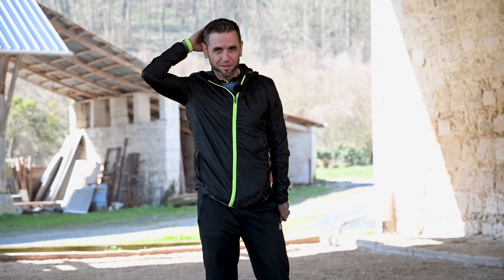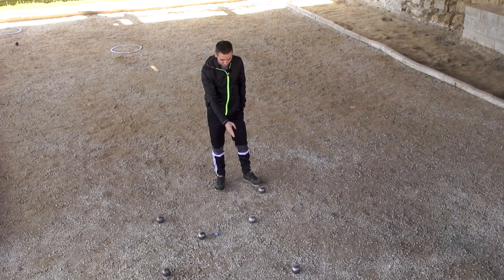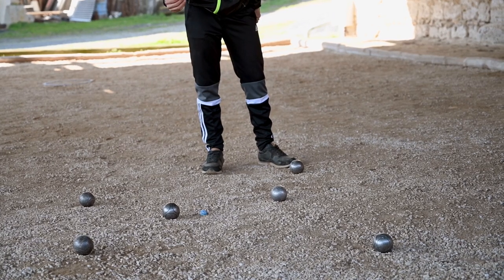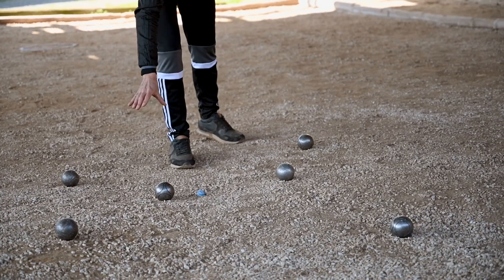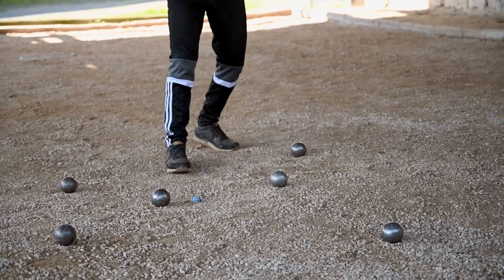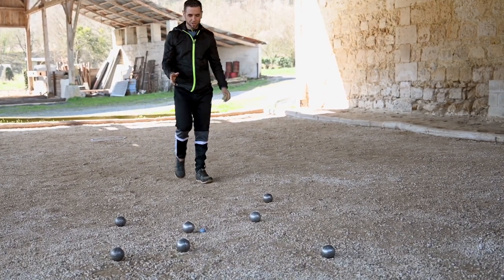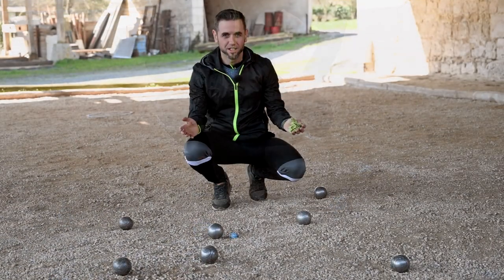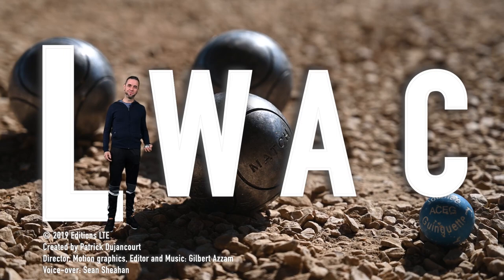28 - The re-split Eng